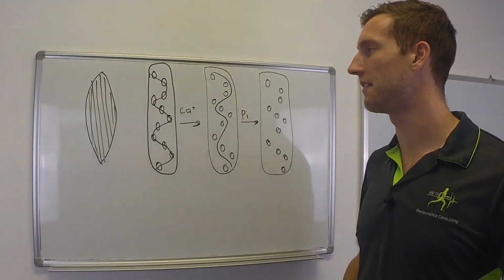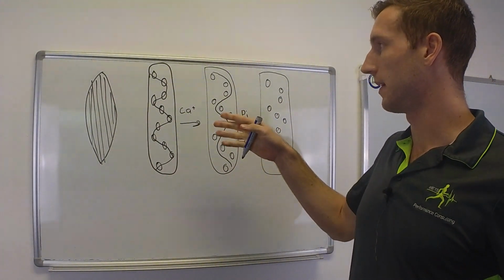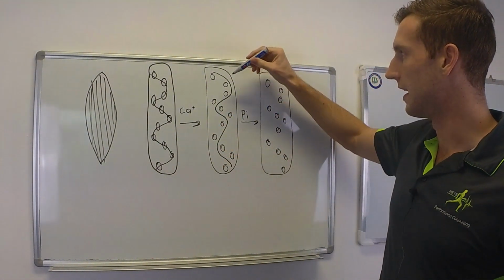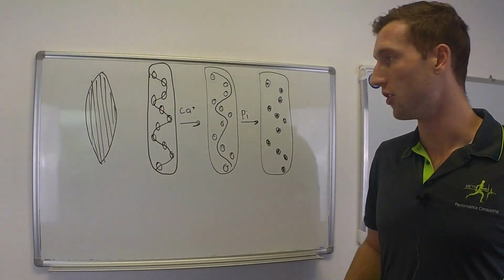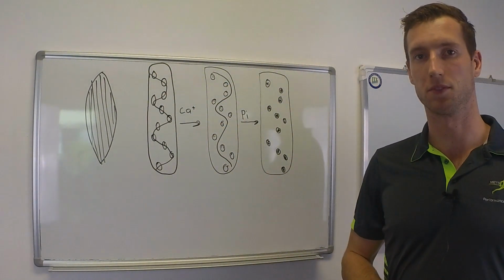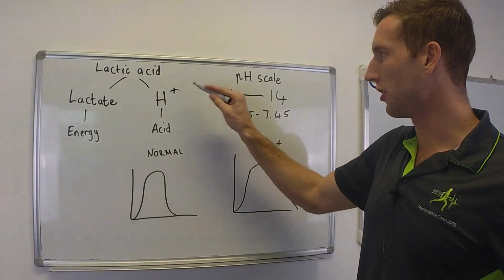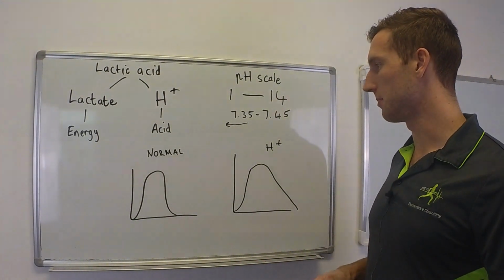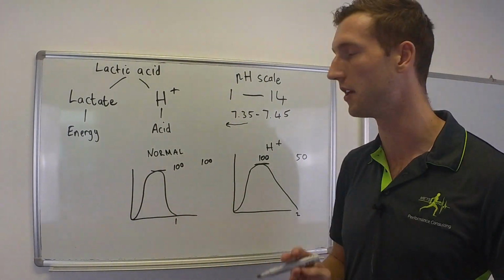How Pi and H+ cause muscular fatigue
Luke describes how inorganic phosphate reduces muscular force, and  how hydrogen ions increase muscle relaxation time.